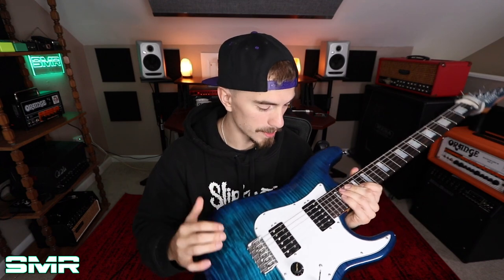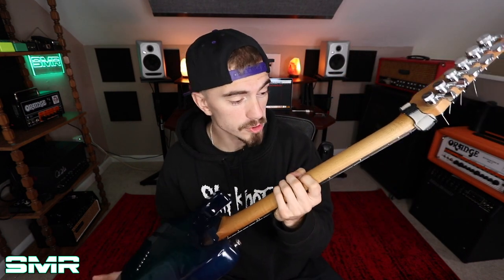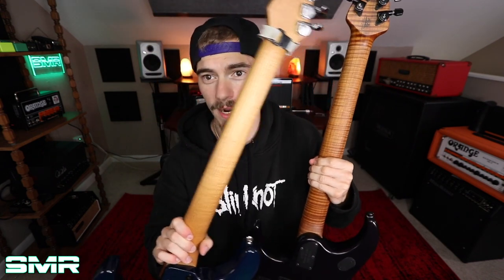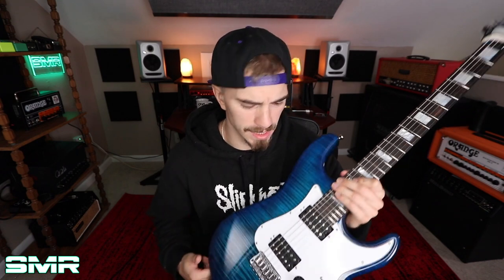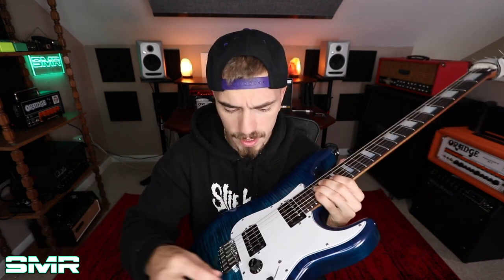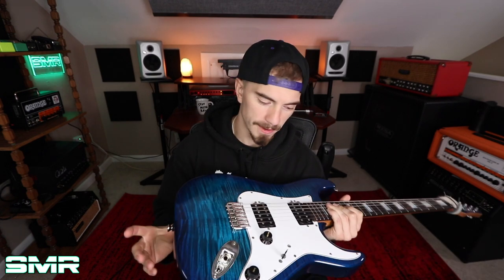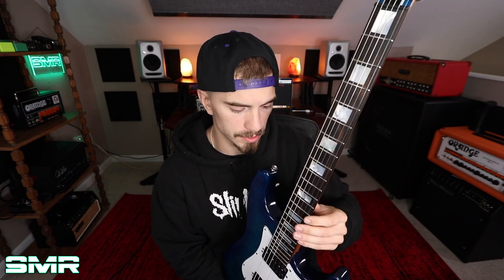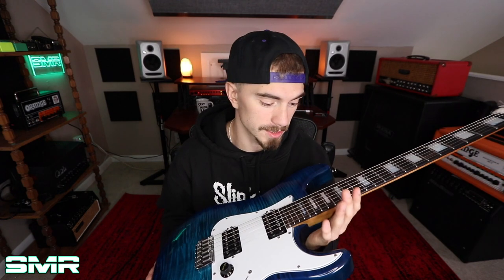2019 KIESEL DELOS GUITAR DEMO!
This video is a demo and review of my 2019 Kiesel Delos from Kiesel Guitars!